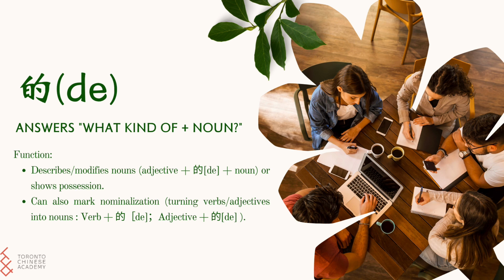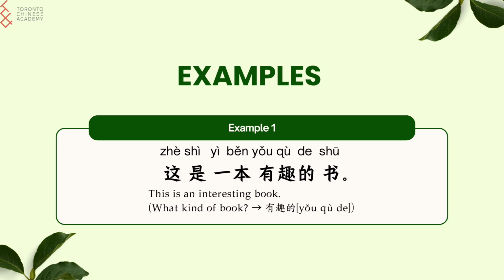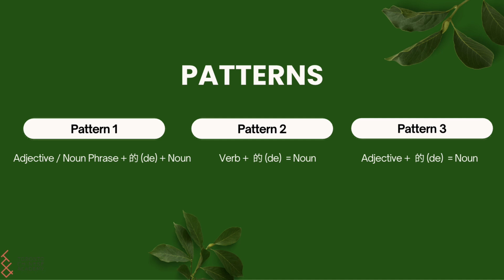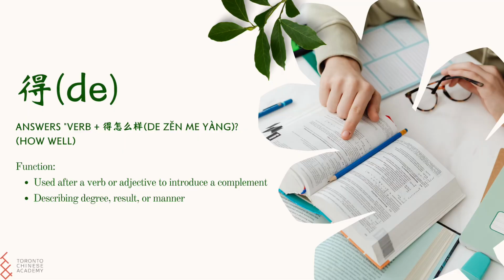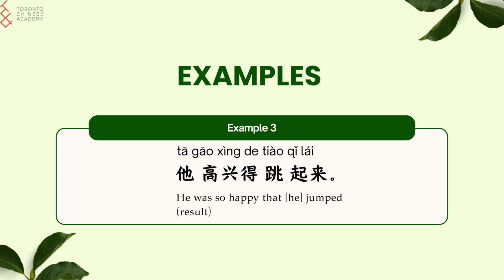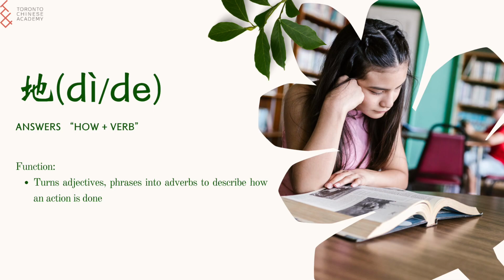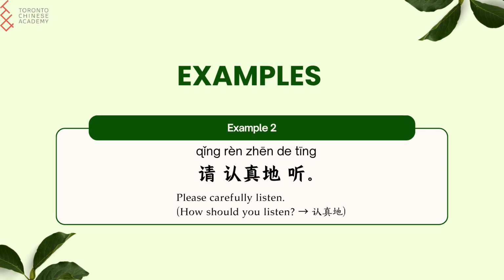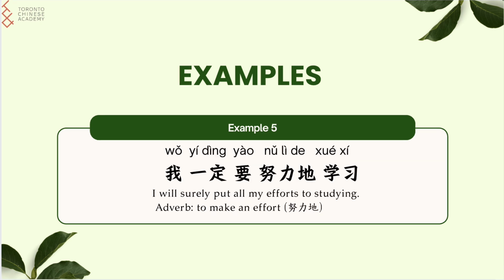Mandarin Chinese Grammar - The particles”的” & “得” & “地” |Toronto Chinese Academy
【Mandarin Chinese Grammar - “的” & “得” & “地”】 - Toronto Chinese Academy

In Chinese, the particles **的 (de)**, **得 (de)**, and **地 (de)** all have the same pronunciation but serve different grammatical functions. Here’s how they differ:

的 (de) → Answers "What kind of + Noun?"                                                           Function：
Describes/modifies nouns (adjective + 的[de] + noun)
or shows possession.
Can also mark **nominalization** (turning verbs/adjectives into nouns : Verb + 的；Adjective + 的).
Examples:
这是一本有趣的书。  [zhèshì yìběn yǒuqù de shū]
  *This is an interesting book. (What kind of book? → 有趣的[yǒuqùde])

- 这是我**朋友的**电脑。  [zhèshì wǒ péngyou de diànnǎo]
  *This is* *my friend’s* *computer.* (Whose computer? → 朋友的[péngyou de])

吃的 (chī de) – *Something to eat* (nominalization)
  - 贵的（guì 的）- Expensive stuff (nominalization)

Pattern:
**Adjective/Noun Phrase + 的[de] + Noun**
  Verb + 的[de]=Noun
  Adjective + [de]=Noun

2. 得 (de) → Answers "Verb + 得怎么样［de zěnmeyàng]？ (How well)

Function:
Used after a **verb** or “adjective to introduce a complement** (describing degree, result, or manner).

Examples:
   - 他跑步跑得快 (tā pǎobù pǎo de kuài) – *Run fast* (how someone runs)

  - 他说汉语说得很好 (tā shuō hànyǔ shuō de hěn hǎo) – *Speak very well* (manner)

   - 他高兴得跳起来 (tā gāoxìng de tiào qǐlái) – *So happy that [they] jumped* (result)

**Pattern:**
  - Often appears in structures like: **Verb + 得［de] + Complement** or **Adjective + 得[de] + Complement**.

3. 地 (de) → Answers "**How + Verb”

Function:
Turns adjectives,Phrases into adverbs to describe **how an action is done**.

Examples:
- 她**开心地**笑了。
  *She smiled* ***happily.*** (How did she smile? → 开心地)

- 请**认真地**听。
  *Please carefully listen.*** (How should you listen? → 认真地)

请慢慢地走 (mànman de zǒu) – *Please slowly walk*  （How should you walk?— slowly 慢慢地［mànmànde]

-我会认真地工作 (rènzhēn de gōngzuò) – *I will diligently work

- 我一定要努力地学习 (nǔlì de xuéxí）- I will surely put all my efforts into the study.

Pattern:
- Often appears as: Adjective + 地 + Verb

oreigners learning Mandarin.

· mandarin de particles
· chinese grammar de
· how to use de in chinese
· difference between de in chinese
· chinese particles de de de
· learn chinese grammar
· chinese grammar for beginners
· chinese grammar lesson
· hardest chinese grammar